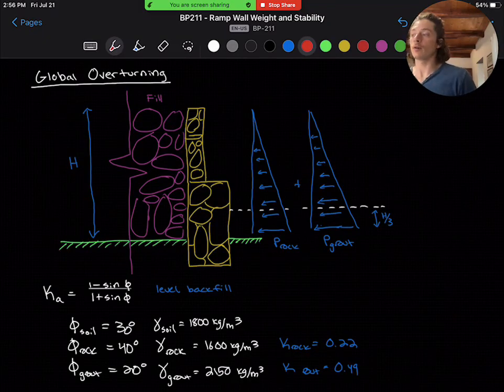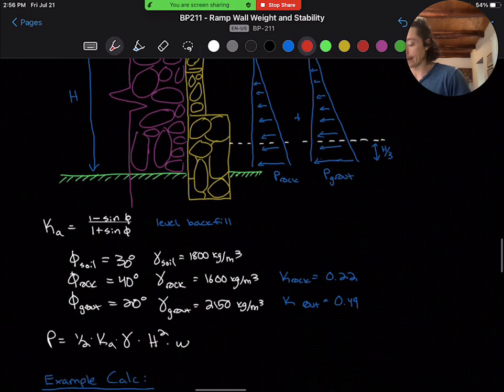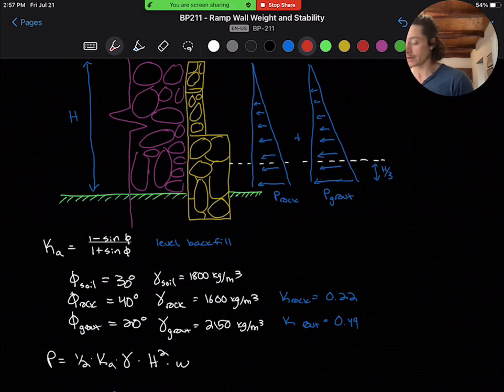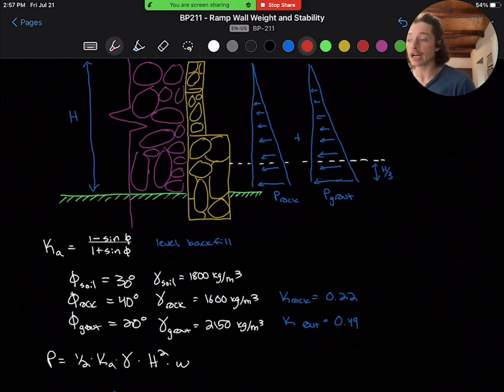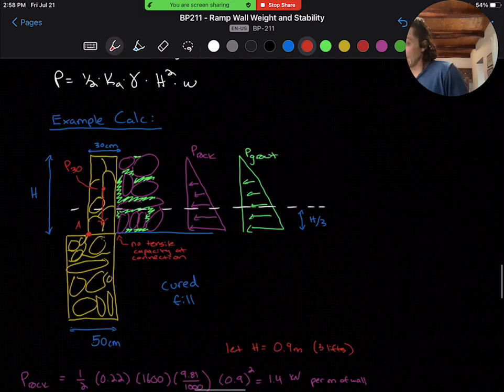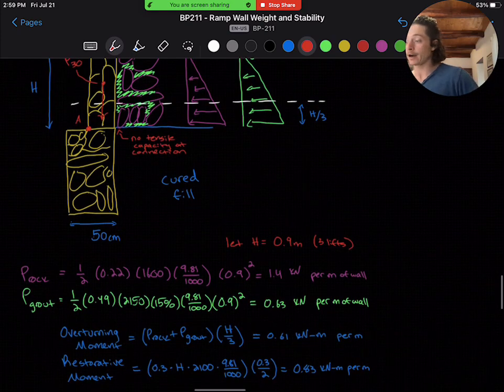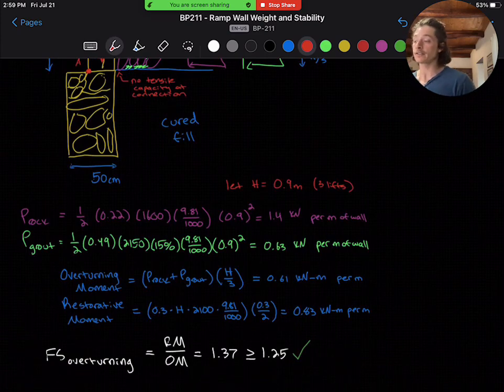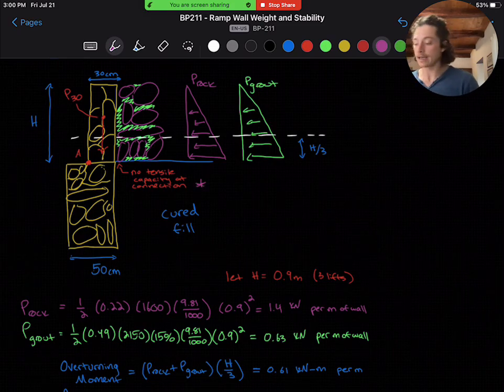BP211 - Ramp Wall Stability (Global Overturning 2)